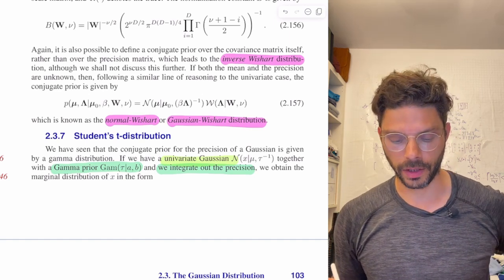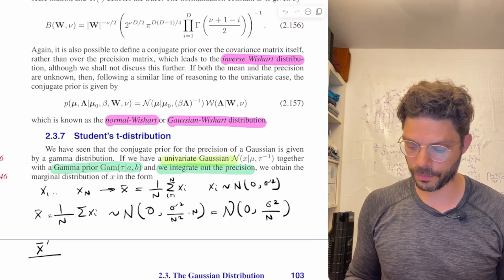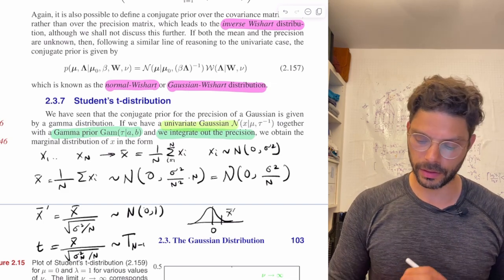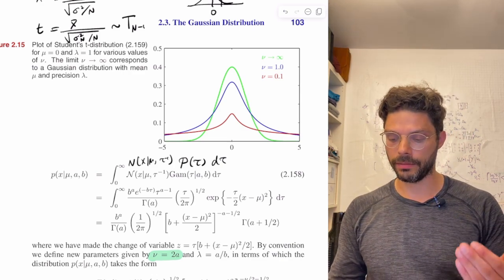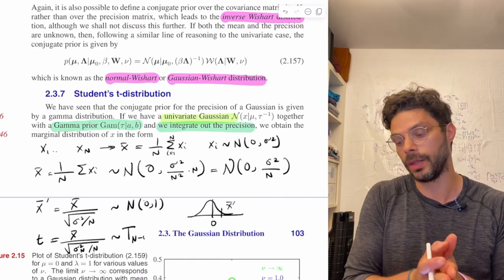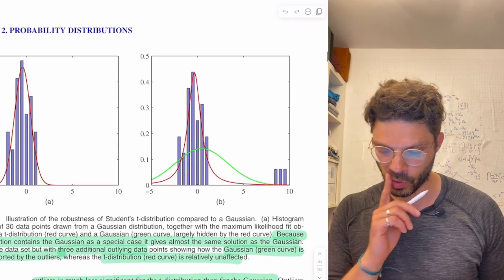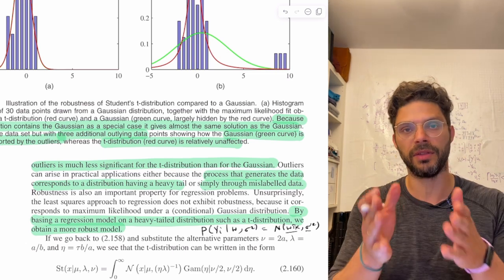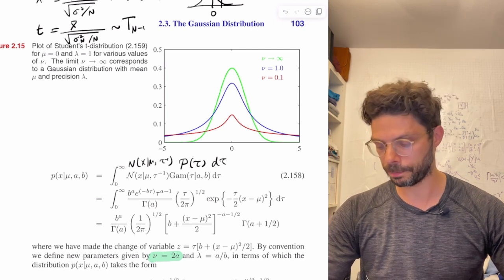2.3.7 Student's t-Distribution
We discuss Student's t-distribution, first in the context of the t-test, and then as the marginal distribution of Gaussian data when the precision has been integrated out. We show that the distribution can have heavy tails, and discuss how this can be beneficial by making our models robust to outliers.